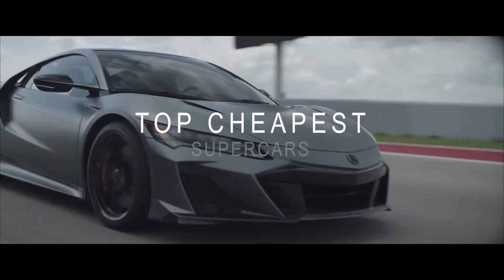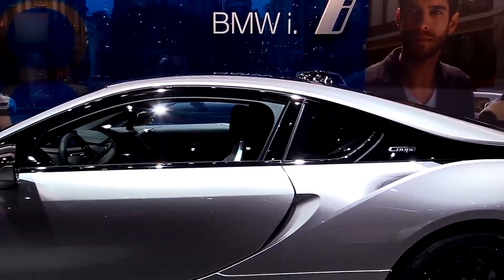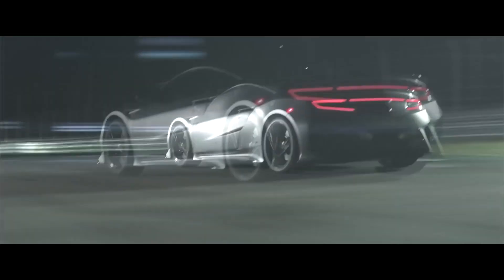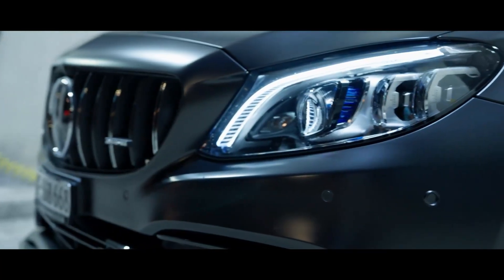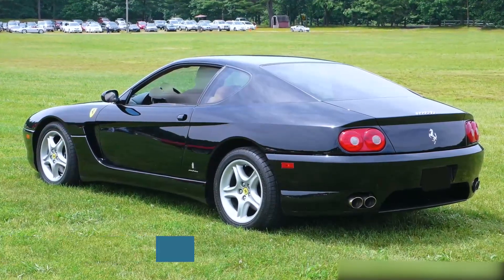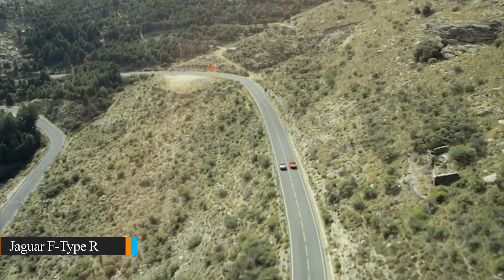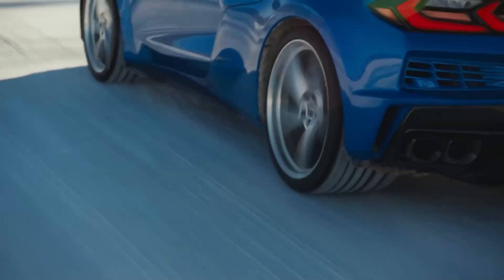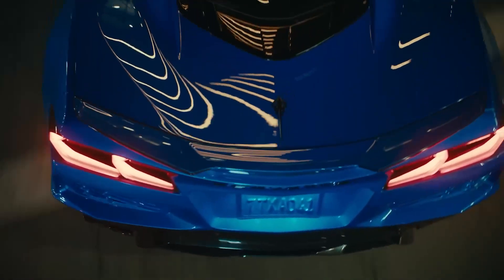"Affordable Adrenaline: Top Cheapest Supercars of 2023 - Exhilaration on a Budget"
"Affordable Adrenaline: Top  Cheapest Supercars of 2023 - Exhilaration on a Budget" is a comprehensive guide spotlighting the year's most affordable supercars. This exciting guide reviews each supercar in detail, focusing on their exhilarating performance, striking design, advanced technology, and, importantly, their affordability. It provides key insights on the value these supercars deliver for their cost, accompanied by user testimonials and maintenance tips. Whether you're a supercar enthusiast with a tight budget or an aspiring supercar owner, this guide serves as a valuable resource to navigate the most affordable options in the high-speed world of supercars.